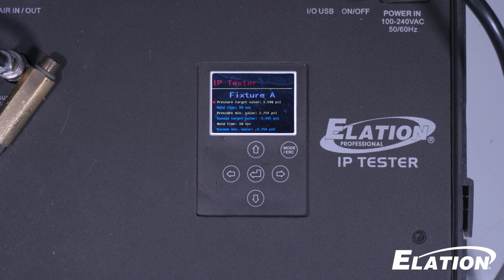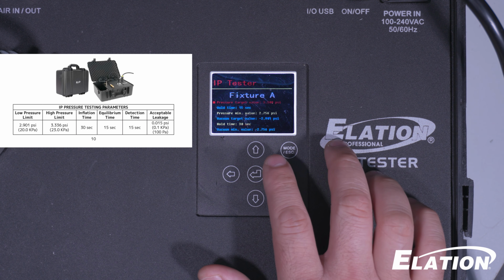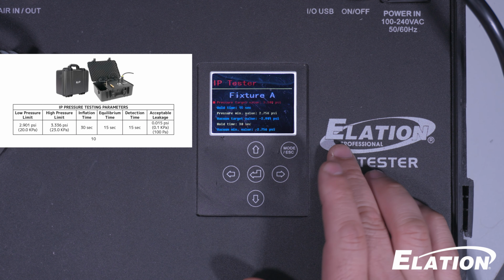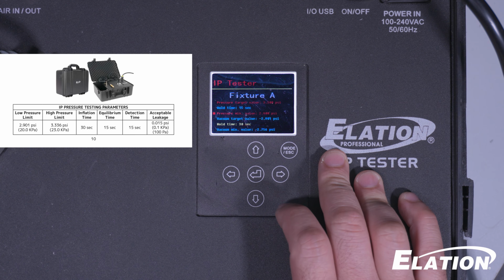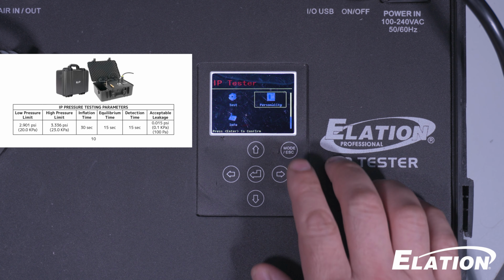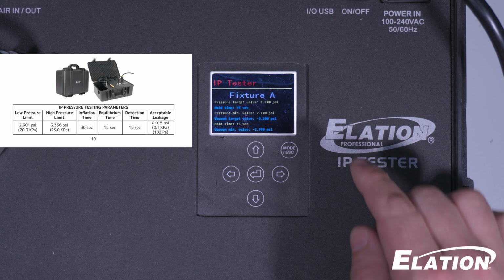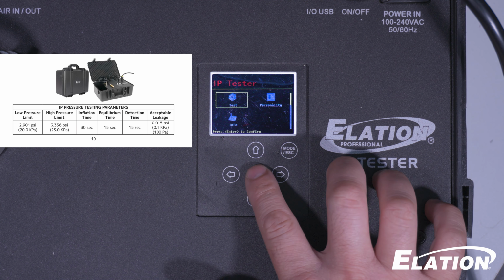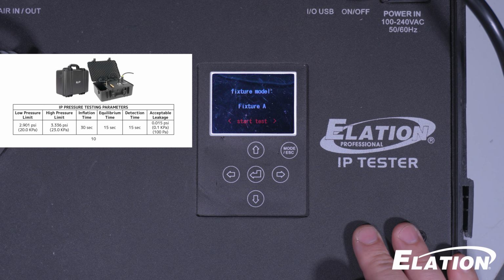How to Use an Ingress Protection (IP) Tester | Step-by-Step w/ KL PAR IP Compact OPS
Learn how to properly run an Ingress Protection (IP) test on your lighting fixtures using an IP tester. In this detailed walkthrough, we use the KL PAR IP Compact OPS as an example to demonstrate setup, configuration, and testing—covering both pressure and vacuum tests. Whether you're verifying seals or creating custom profiles, this guide walks you through everything you need to know to get accurate results.

00:00 – Introduction & Overview
00:21 – IP Tester Hardware Breakdown
01:13 – Powering On & Main Menu Navigation
01:34 – Auto vs Manual Testing Explained
01:58 – Understanding Pressure Values & Pass/Fail Criteria
02:53 – Info & Personality Menu Overview
03:18 – Selecting a Fixture Profile
04:00 – Units & Service Settings
05:04 – Creating a Custom Fixture Profile
06:25 – Setting Pressure & Vacuum Values
07:21 – Saving & Selecting Your Profile
07:44 – Connecting the Fixture & Hose Setup
08:29 – Running an Auto Test
09:13 – Troubleshooting Failed Tests
10:22 – Adjusting Test Parameters
11:05 – Final Test & Key Takeaways

If you’re working with outdoor or IP-rated fixtures, this is a must-know process to ensure reliability and performance in the field.